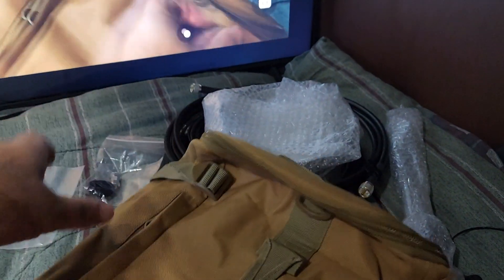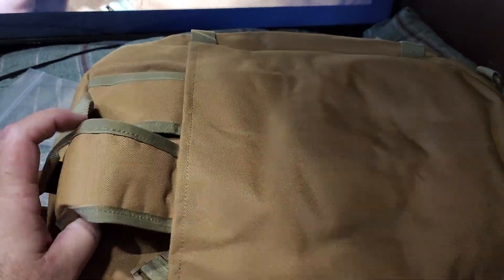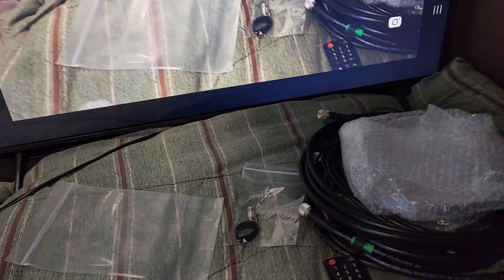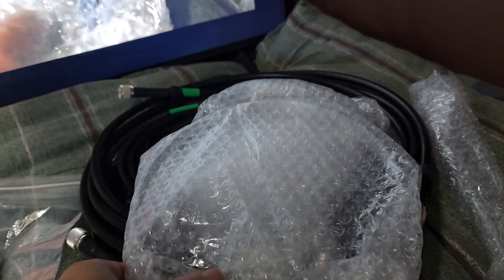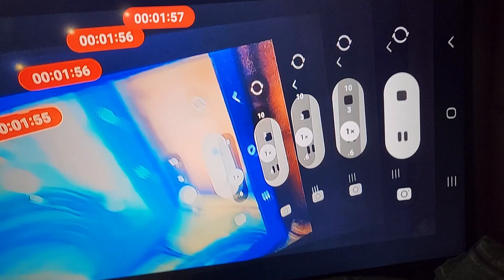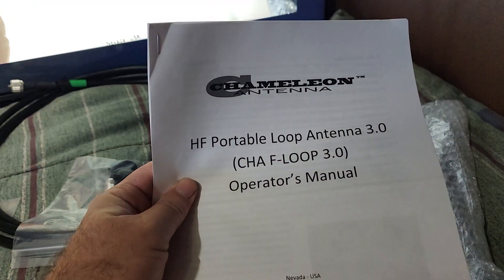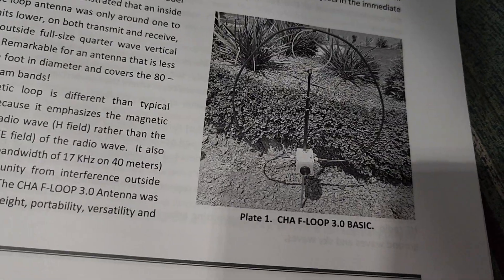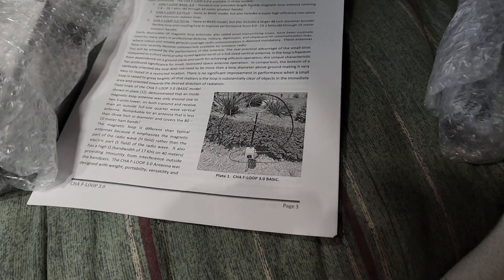CHA F-LOOP 3.0 Total pt.1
Short look at this antenna out of the box and still bubble wrapped.  I like the bag it comes with, the zippers are heavy-duty,  but the little pockets inside seem lacking a bit. I will have some following videos on it together, tuning around, and then operating with it.  I just got it so I am in the learning process for all the configurations it allows.